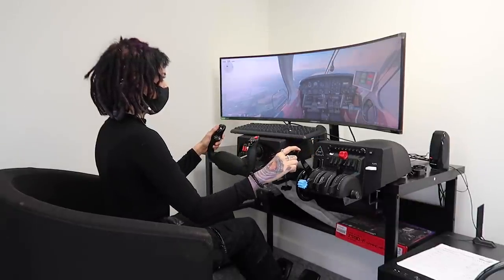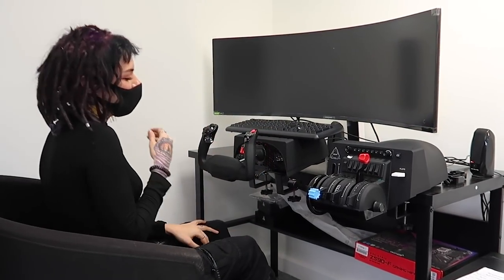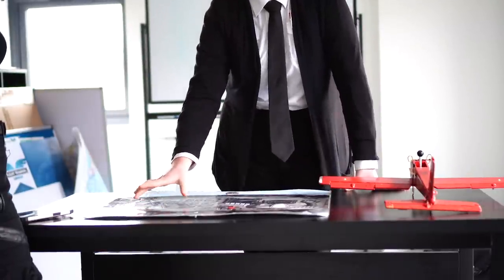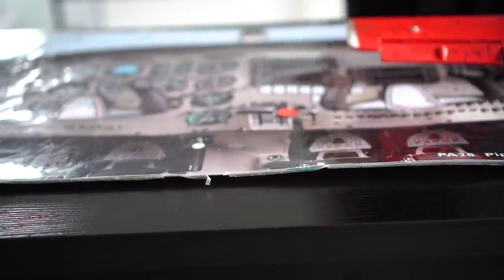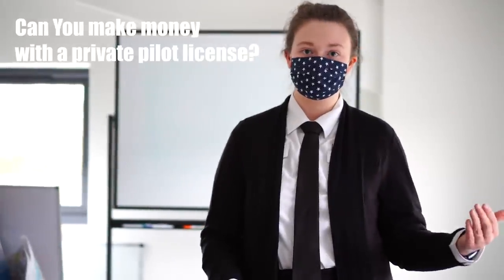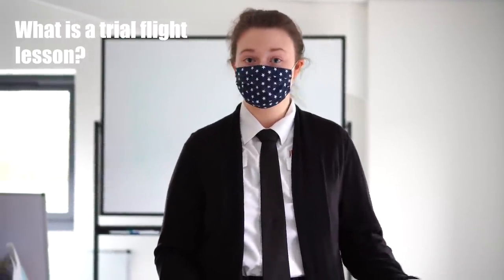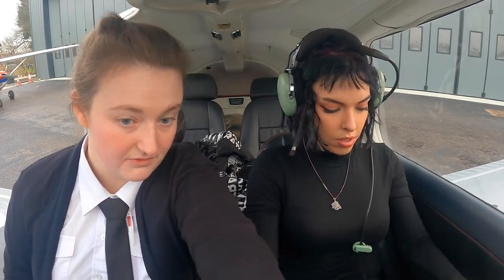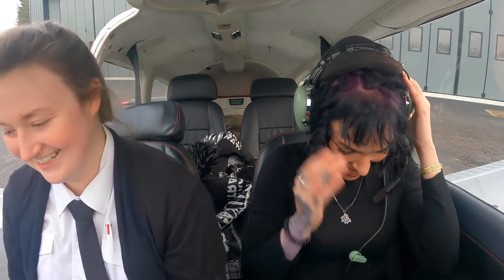I flew an airplane!!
I'm going to show you the very first steps in how to know if you would want to become a pilot! I'm a newbie at all things flying but have always wanted to be in the air. Come with me to see what its like to fly an airplane for the first time in the Uk